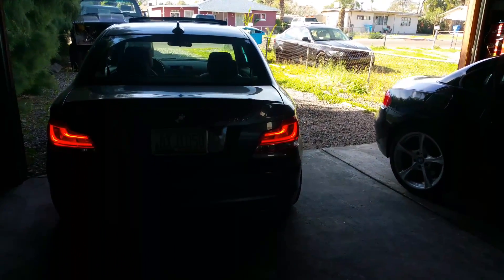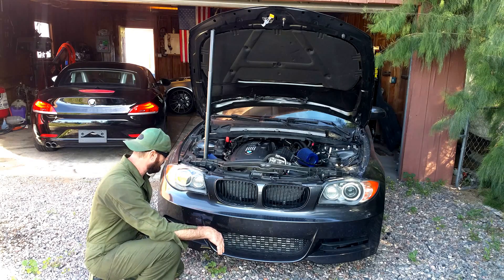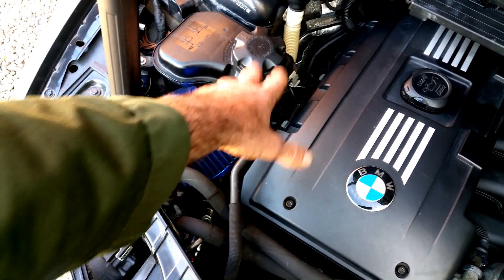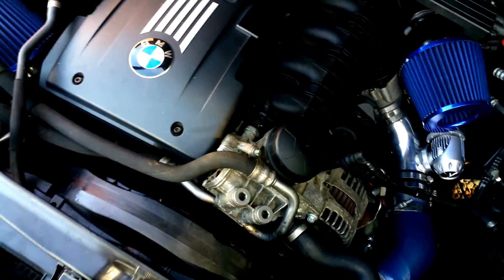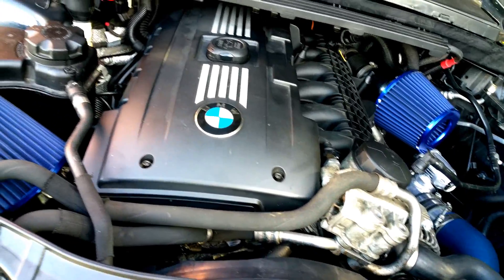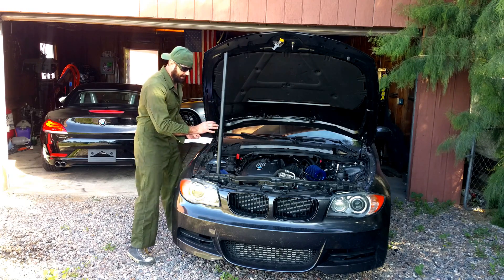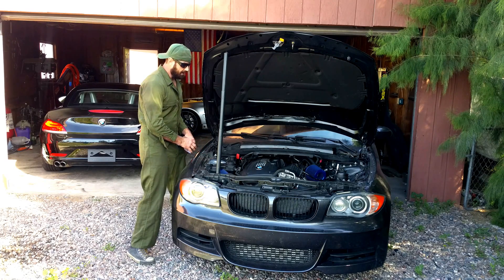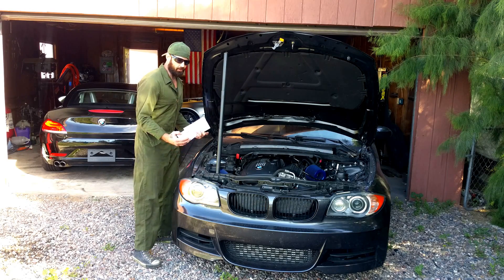BMW N54 N55 Full Bolt On Idiot Guide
Hello This Is my How to DIY guide for the N54 & N55 turbo BMW engine..135i 135M 335i 535i X5 Z4 Full bolt on high power   performance tutorial - Enjoy the Quick LINKS giude Below  ///Most all the LINKS you need to make your N54 BMW a SUPER CAR Lambo Killer.. BELOW  6466 gen2 is now king better power on n54 then the 6766
Turbo upgrades: